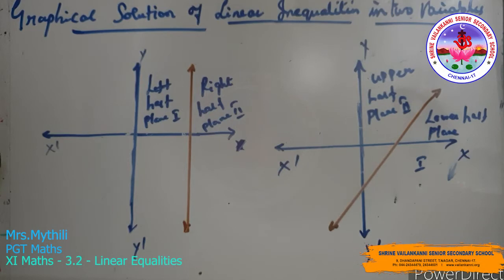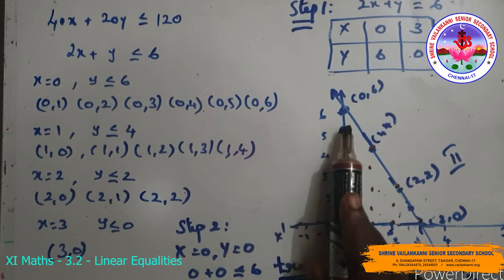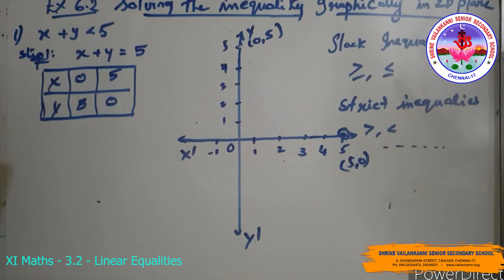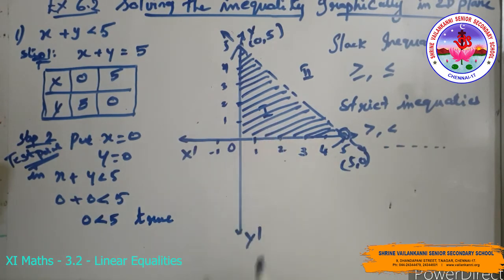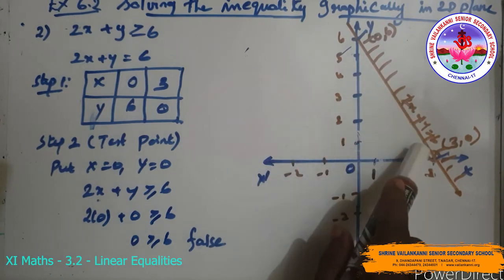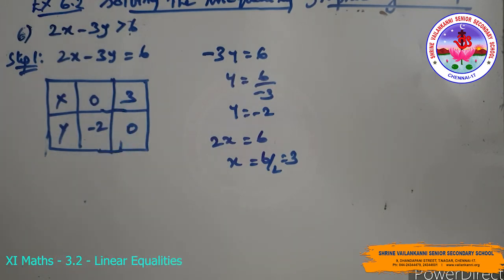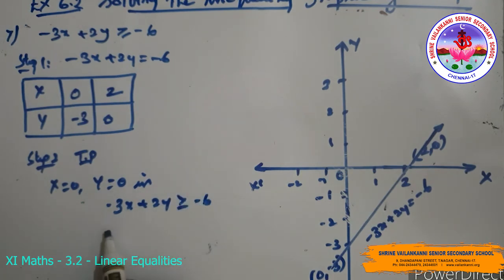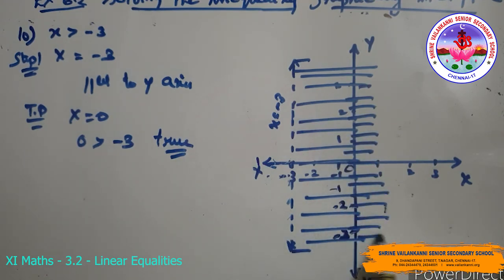SVSSS (11 CBSE) XI - Maths - 3.2 - Linear Inequalities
Duration: ⏲ 25m10s

Lessons Description:
XI Math
Graphical solution of linear inequalities  in two variables. Exercise questions solved from 1 to 10 by solving the inequalities  graphically in  two  dimensional plane